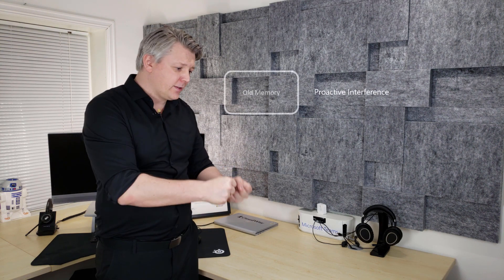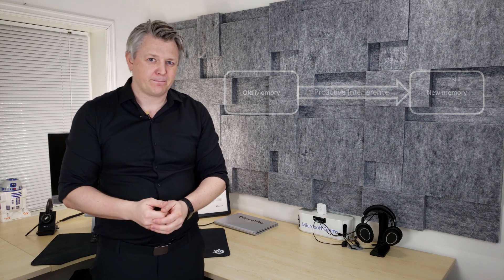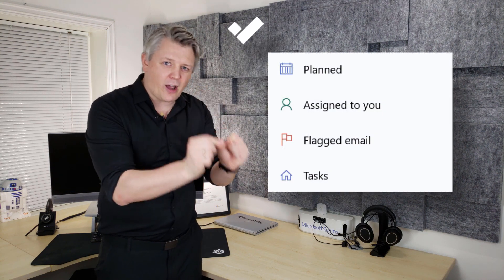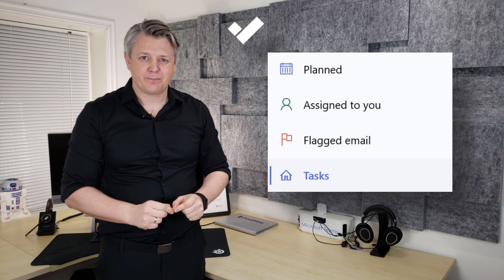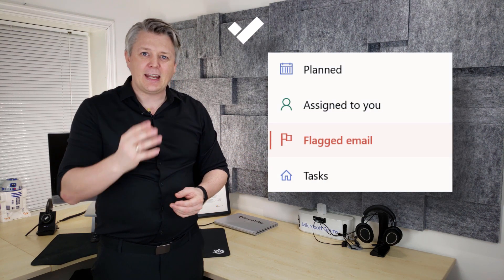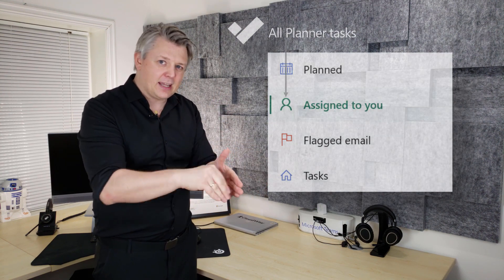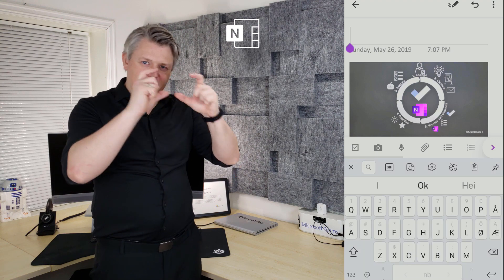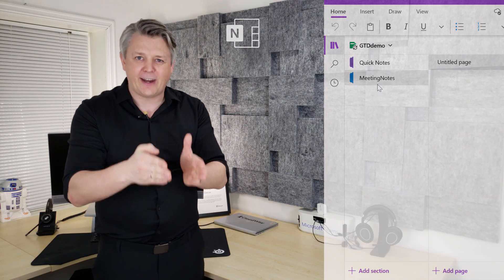The Philosophy of Capture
My Philosophy of Capturing to Microsoft To Do and OneNote.